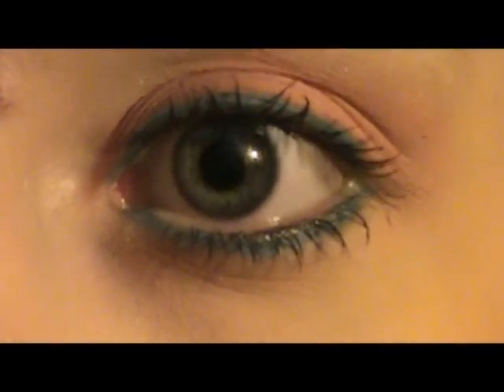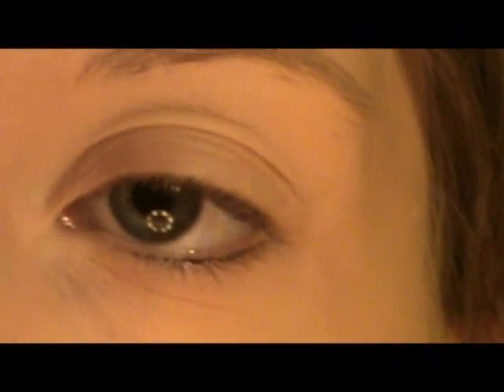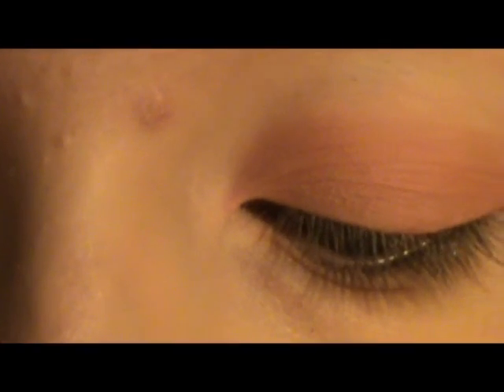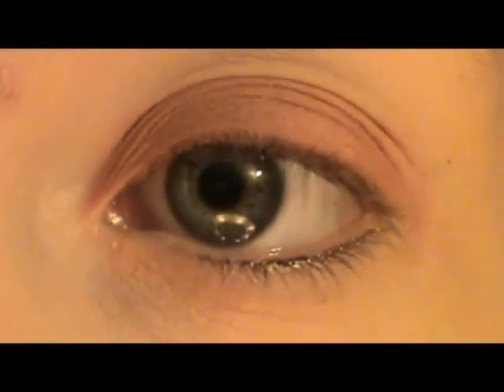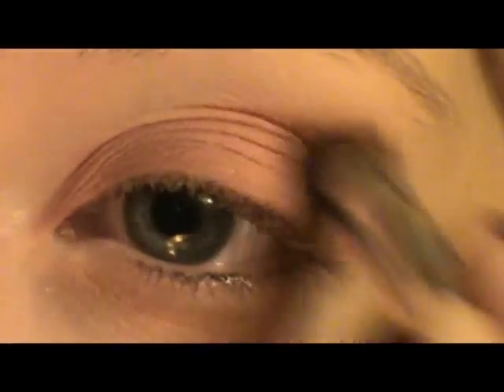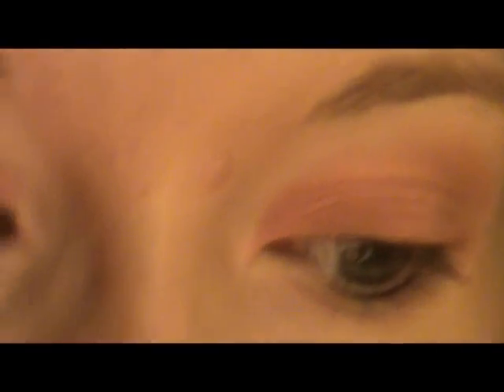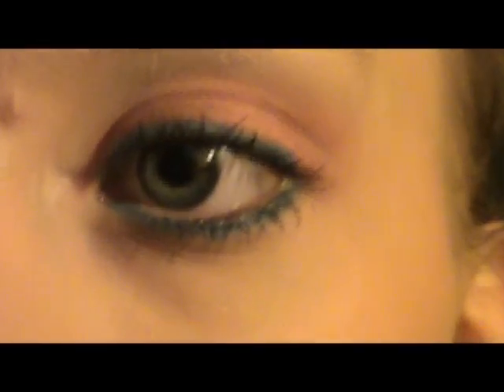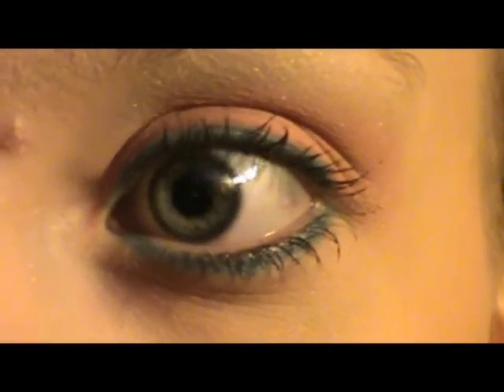Time For The Beach Look